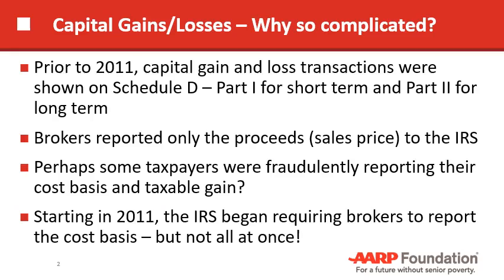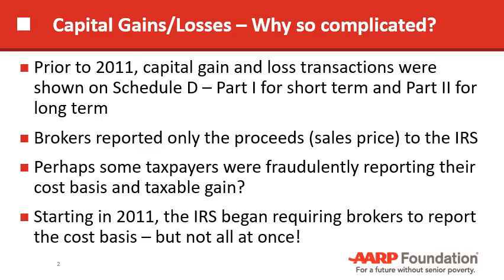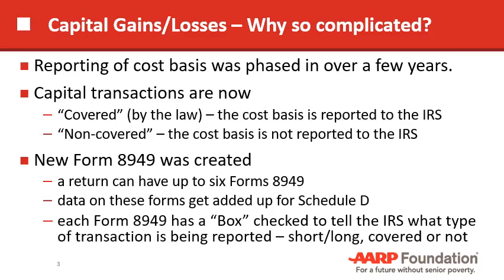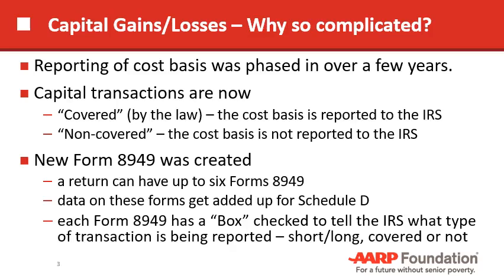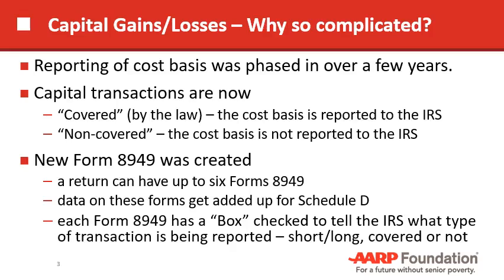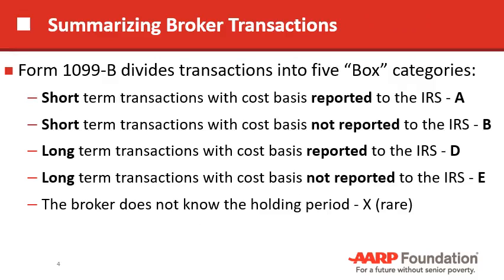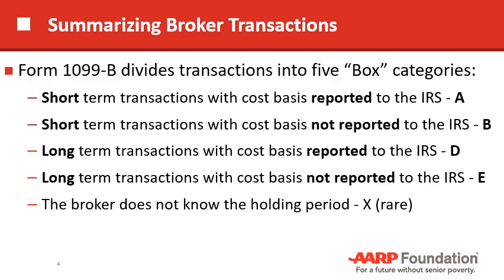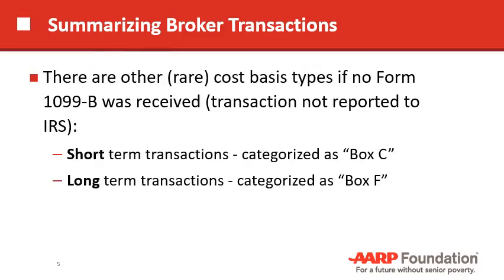Broker Statements - Form 8949 Box Codes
This video describes the various codes on Form 8949 (A, B, C, D, E, F)